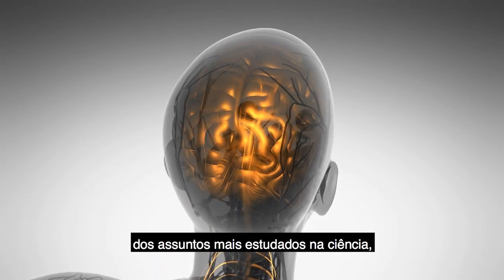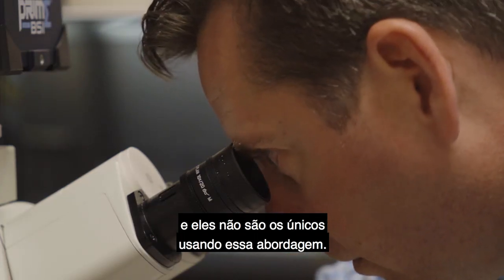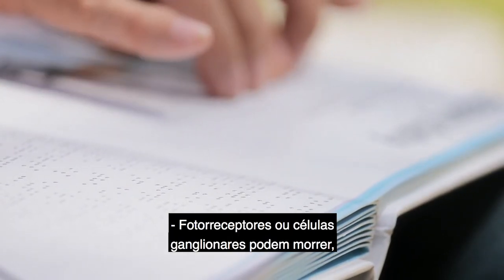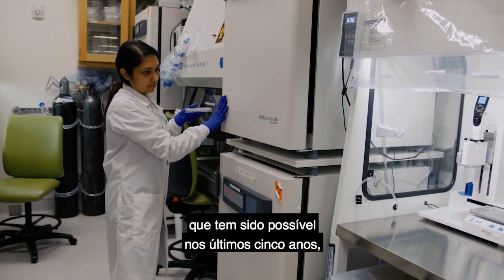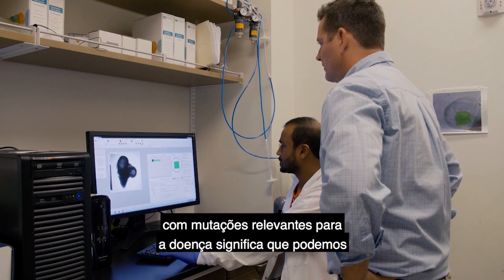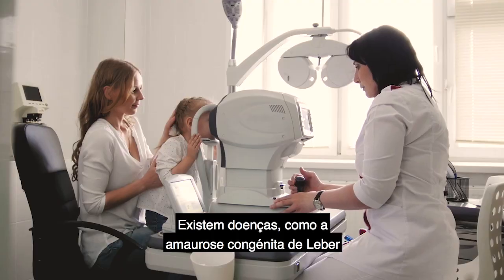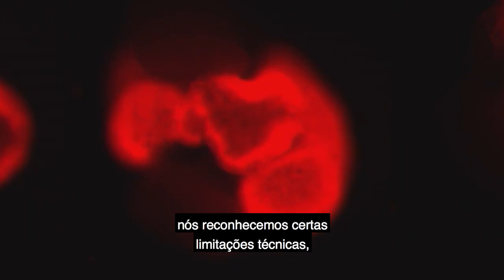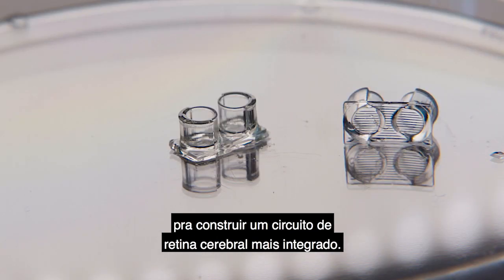Células tronco e a Cura da Cegueira – Karl Wahlin - Legenda em Português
O cientista Karl Wahlin espera usar as minúsculas retinas que desenvolveu a partir de células-tronco para encontrar uma cura para a cegueira. Wahlin montou uma equipe com o diretor Alysson Muotri do Programa de Células-Tronco da UC San Diego, que está usando uma técnica semelhante para estudar o cérebro. Juntos, esperam entender como o cérebro e o olho influenciam o desenvolvimento um do outro.